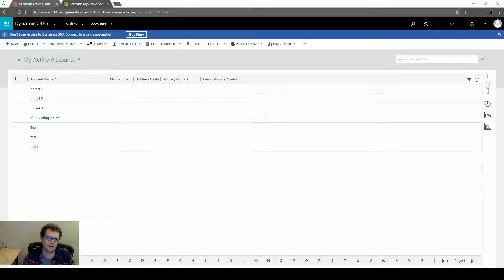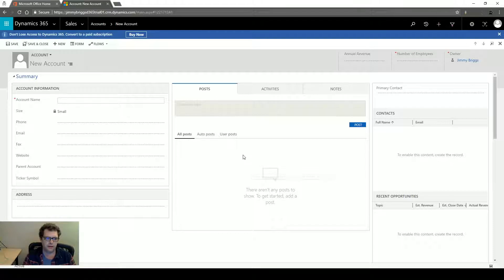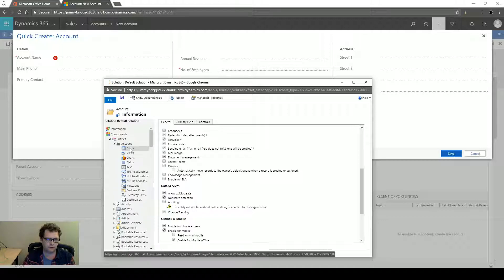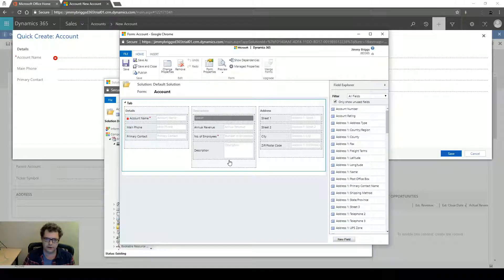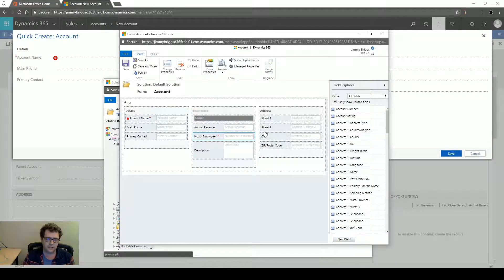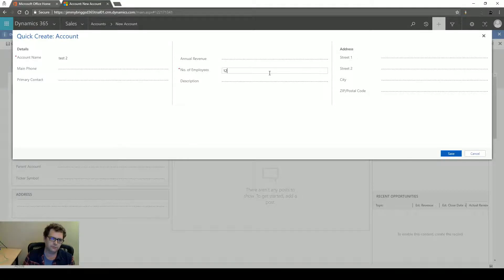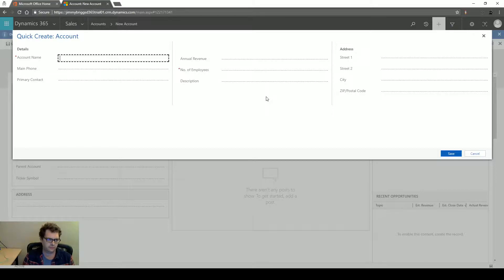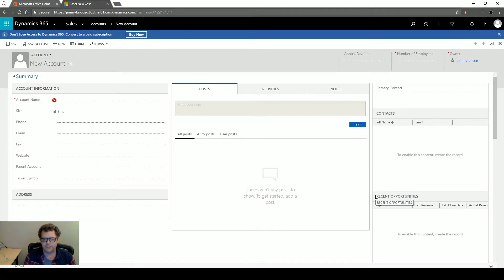Microsoft Dynamics 365 Quick Create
Basic details about the Quick Create form used in Microsoft Dynamics 365 CRM. The quick create form is accessed by the top navigation and subgrids. It allows users to view a reduced form with basic fields for rapidly creating a record.